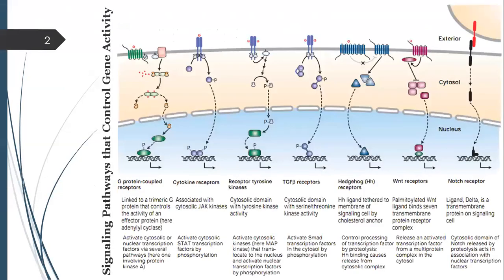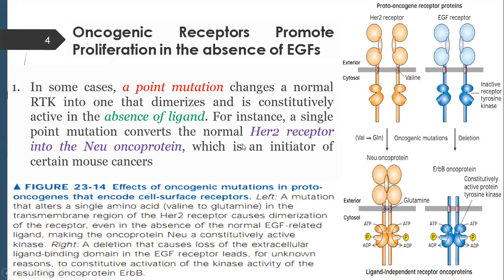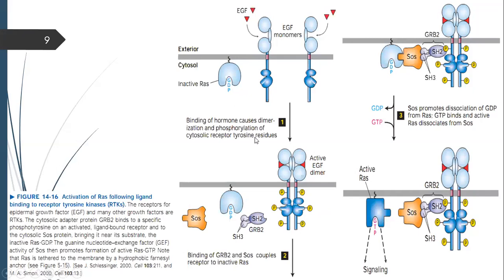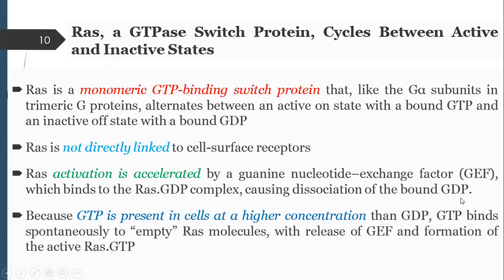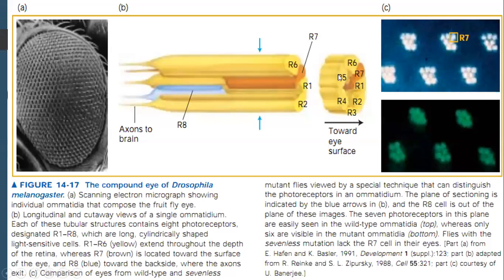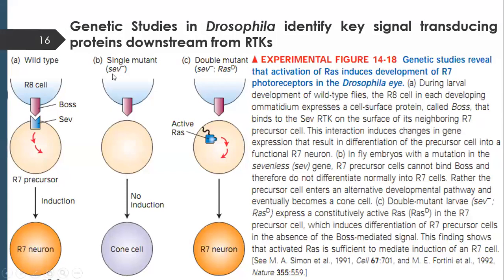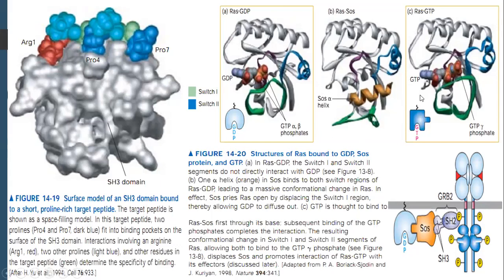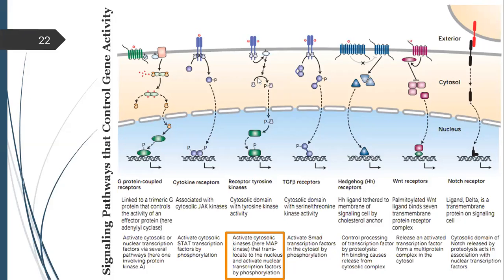Receptor Tyrosine Kinase Pathway (Part A)